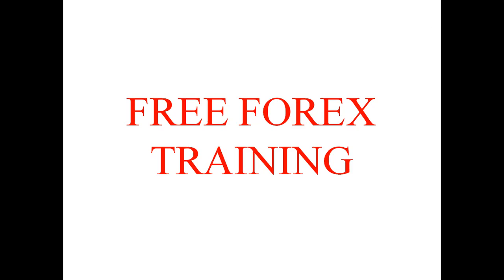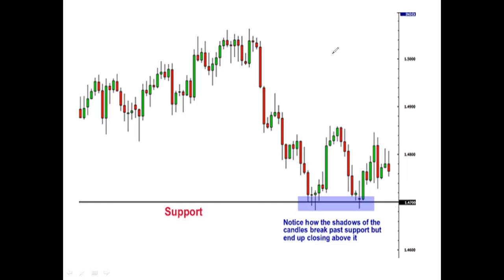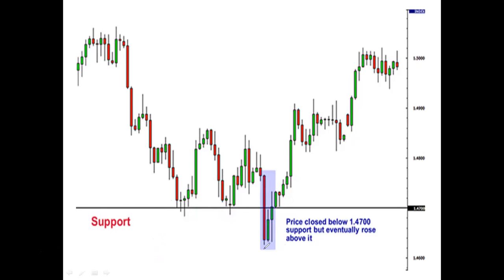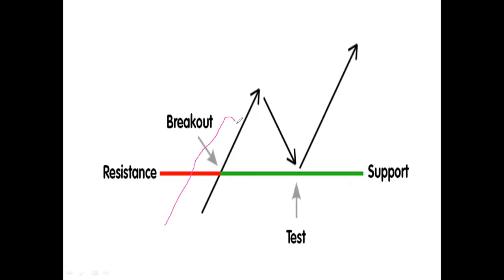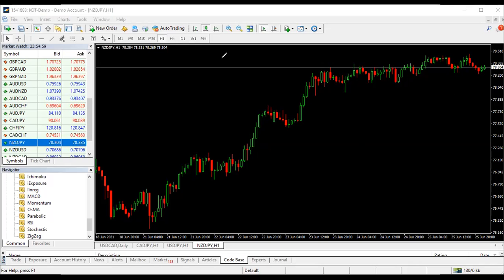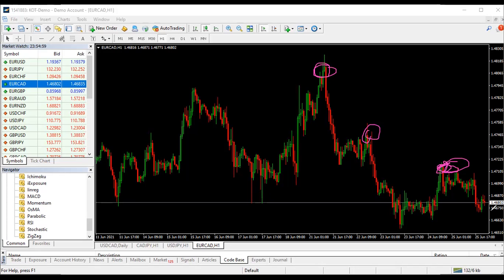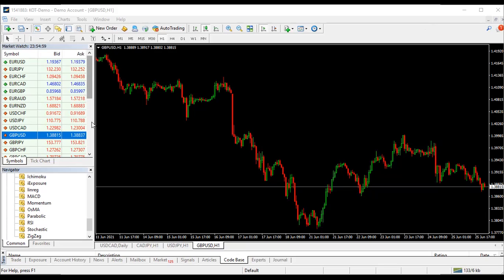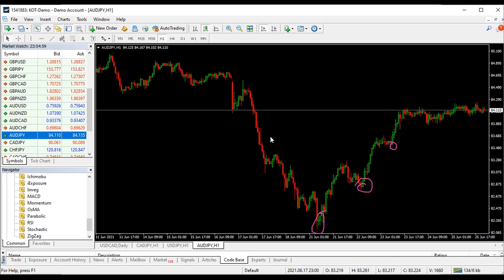Part 11 - Forex training for beginners (Support and Resistance Conclusion)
Leading Forex is all about Forex trading tutorials and 100% Free  Forex Signals on YouTube and our Telegram Page. This is my personal experience and observation in the forex market.  In this Video, we talked about conclusion of support and resistance. Watch the video to the end and leave your questions at the comment section.